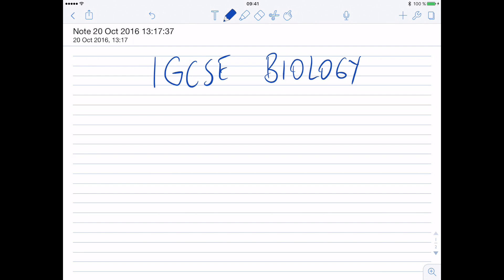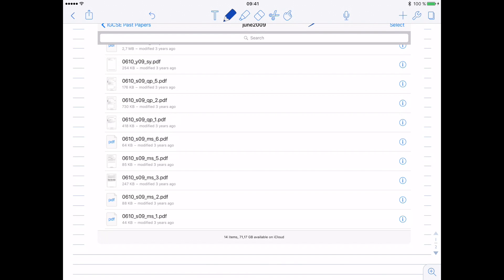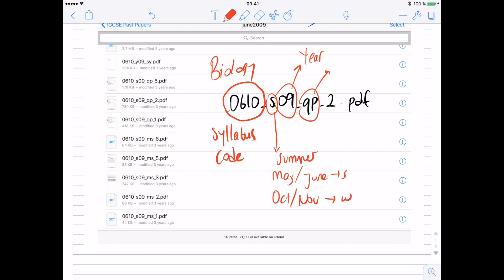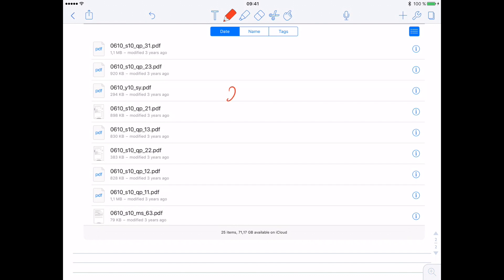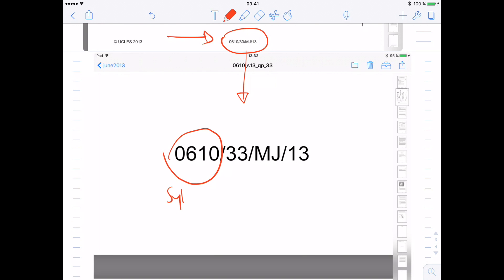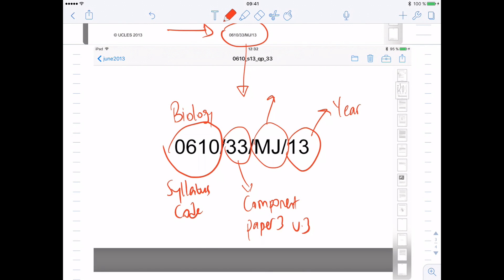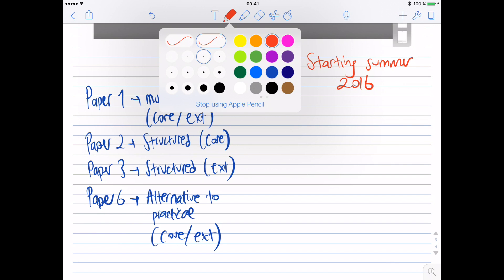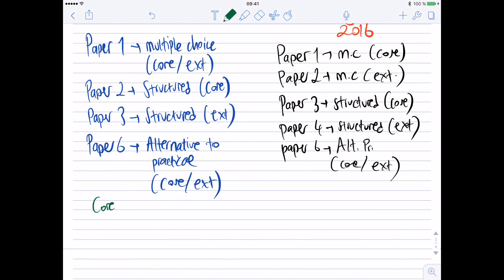IGCSE Biology: Past Paper Guide